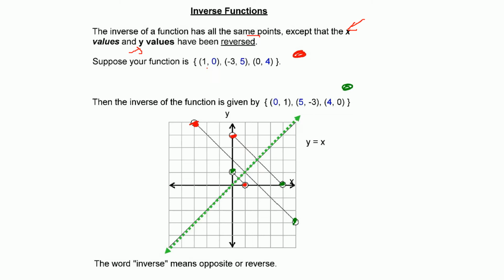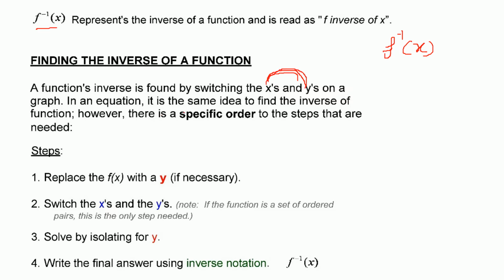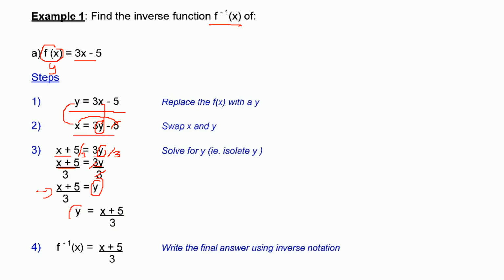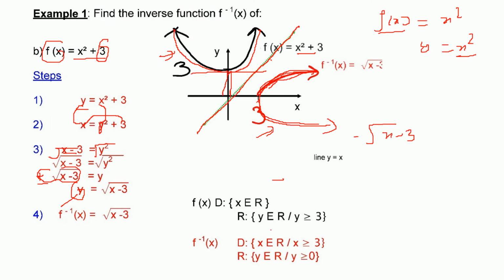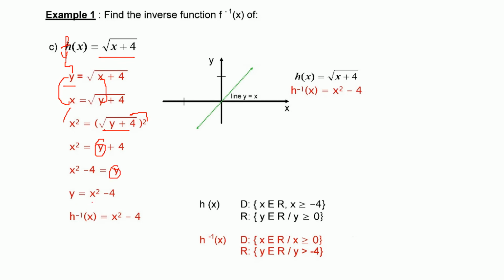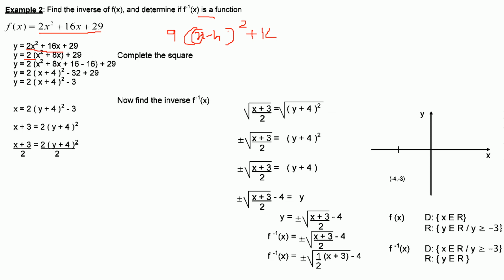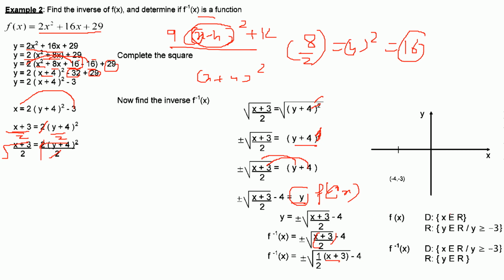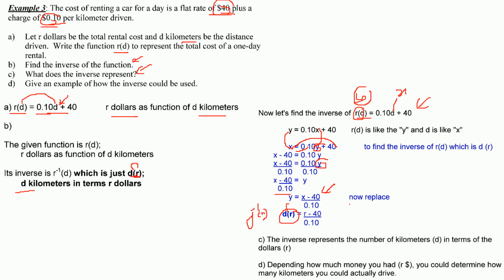What are Inverse Functions with Examples